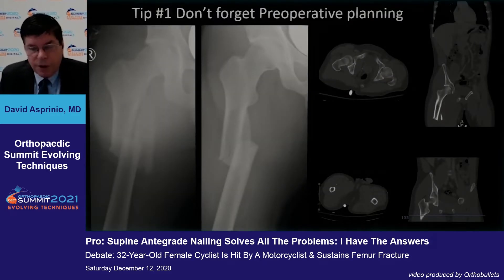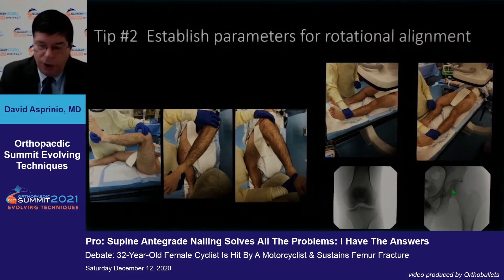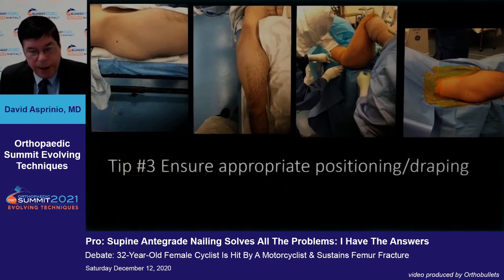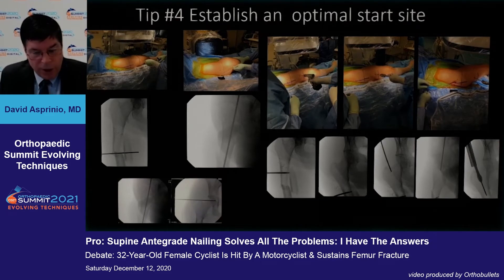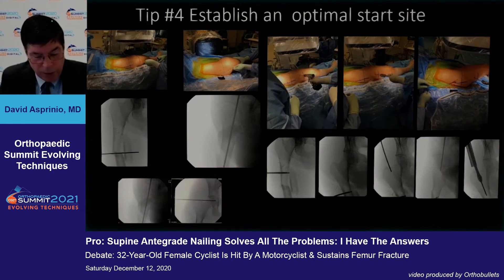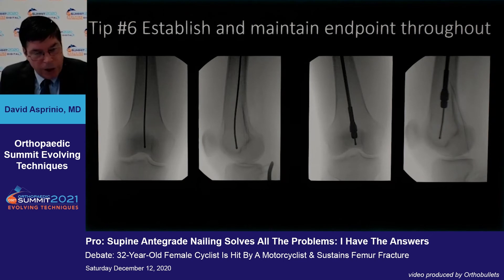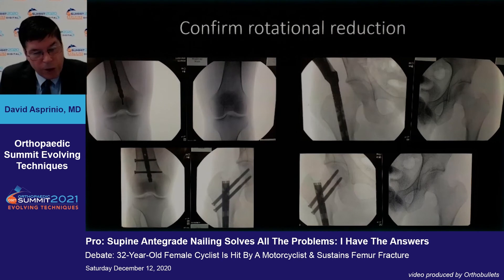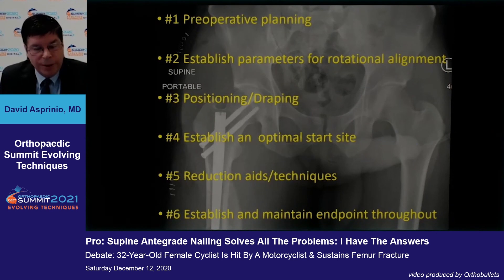Pro: Supine Antegrade Nailing Solves All The Problems: I Have The Answers - David Asprinio, MD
If you'd like to learn more about Femoral Shaft Fractures, click here to view the topic on Orthobullets